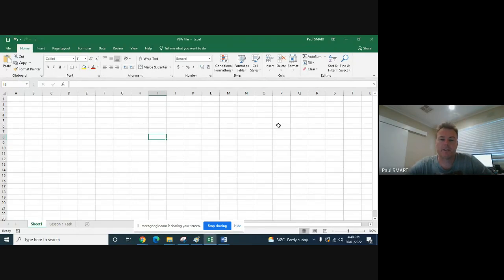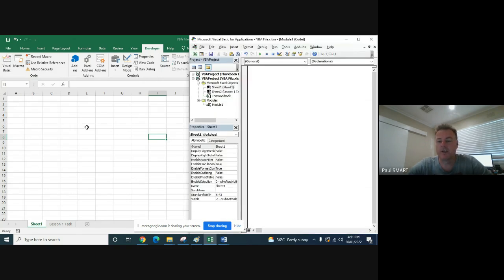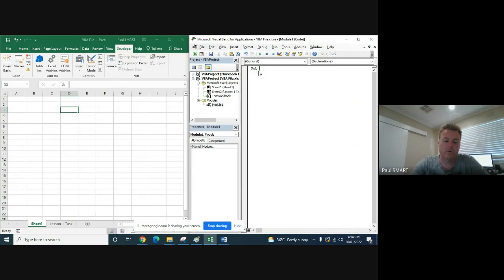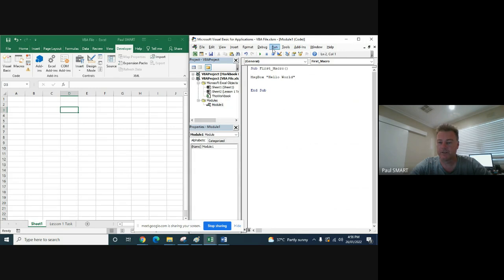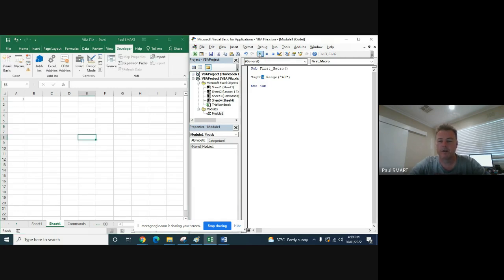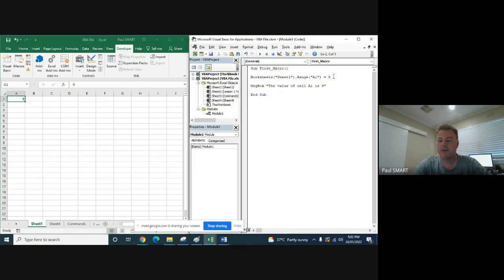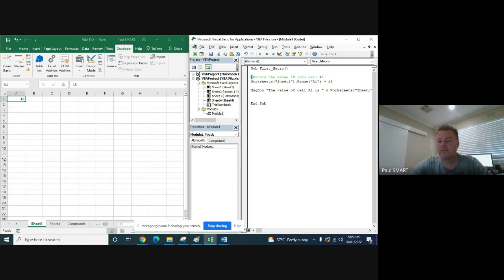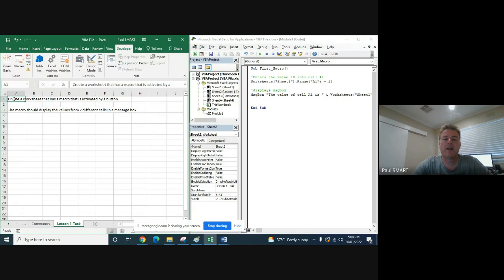VBA Course (In Excel) - Part 1: Introduction To VBA